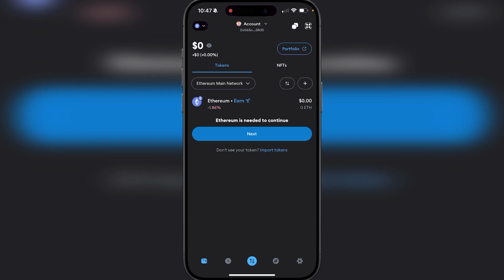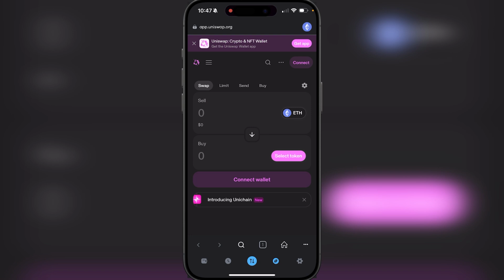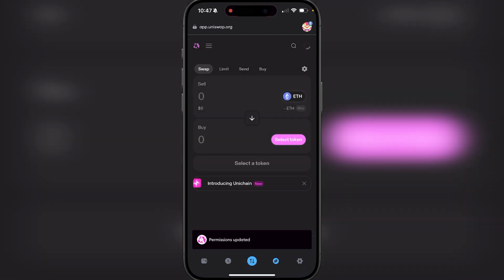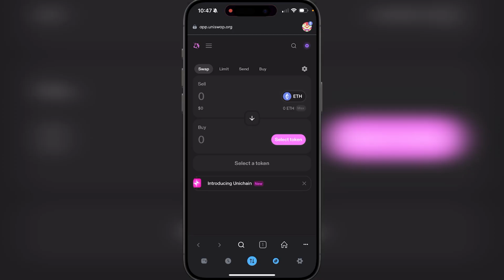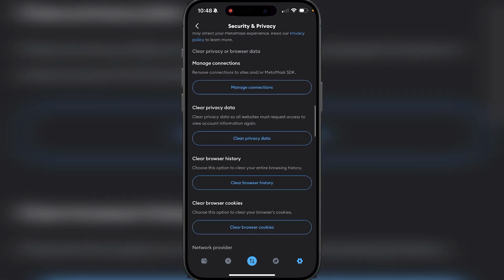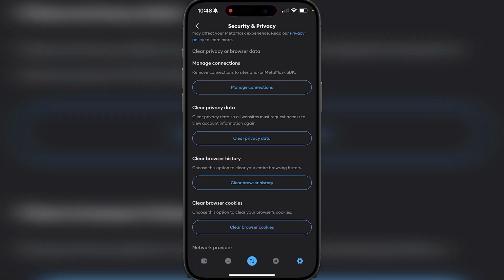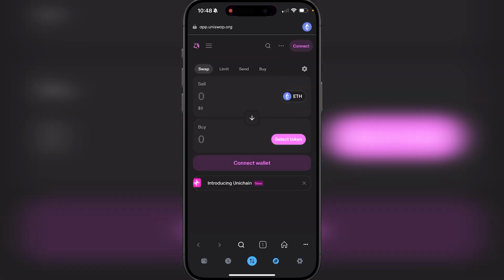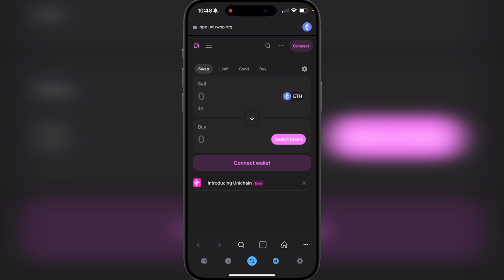How to disconnect MetaMask wallet from connected site on mobile | 2025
In this video, I will show you how to easily disconnect your MetaMask wallet from connected sites on your mobile device. Keeping your wallet secure is crucial, and removing unnecessary connections can help protect your assets. Watch the full tutorial to learn the step-by-step process and ensure your MetaMask stays safe. 🚀

PERSONAL GEAR
4k Asus Monitor
Video Camera Tripod